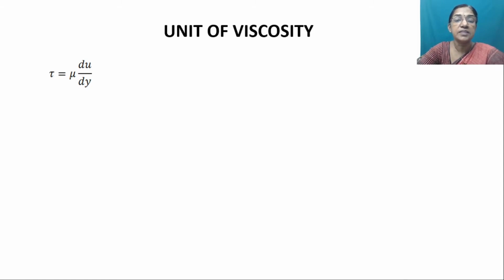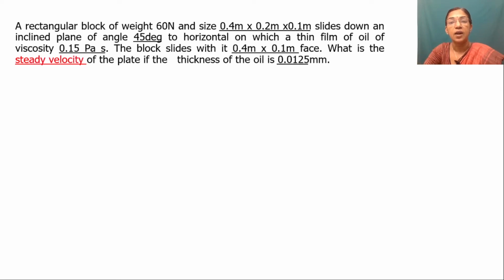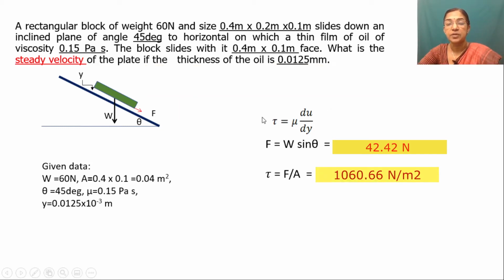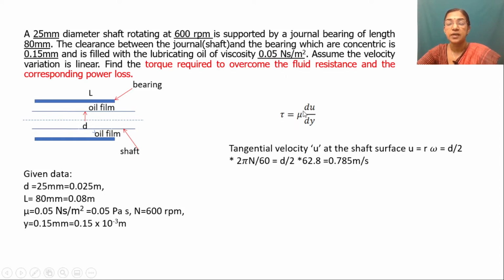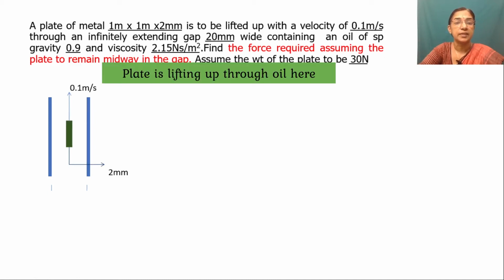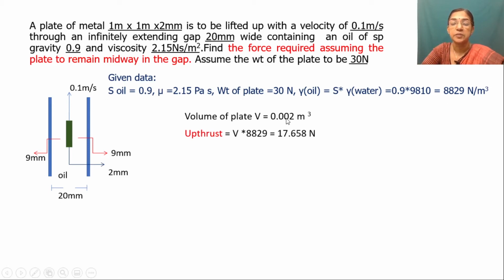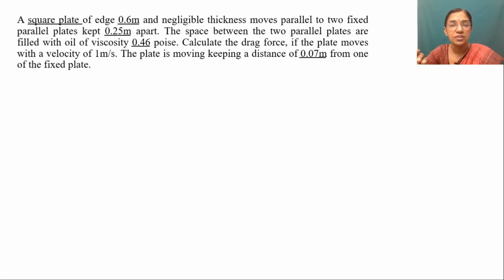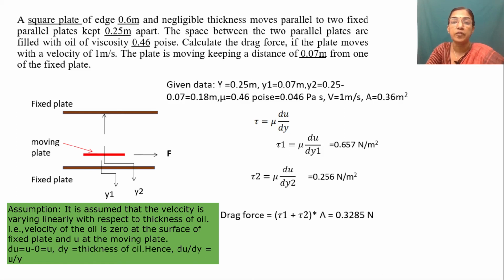Solved Problems related to VISCOSITY |SumamMiss| FLUID MECHANICS Lecture Videos: M1- FP3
The Video discusses about the solution of problems related to fluid viscosity by considering real world situations in the field of application of Fluid Mechanics.

Timestamps:
00:00 Solved Problems related to VISCOSITY  of fluid
00:52 Unit of Dynamic viscosity
02:52 Conversion of  Dynamic viscosity to Kinematic viscosity
03:34 Determination of steady velocity of moving block
06:43 Finding torque and power loss for a rotating shaft
11:08 Determination of unbalanced force for maintaining equilibrium
16:41 Finding drag force for a plate moving through viscous fluid